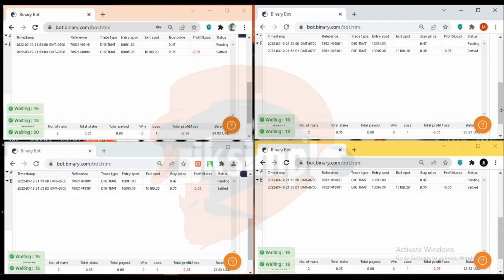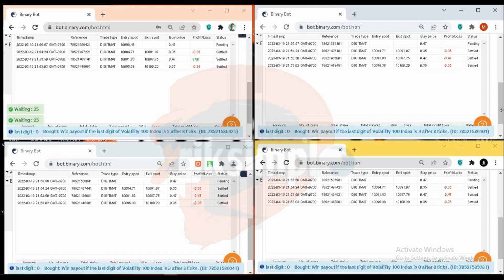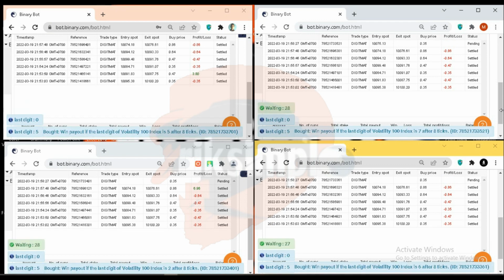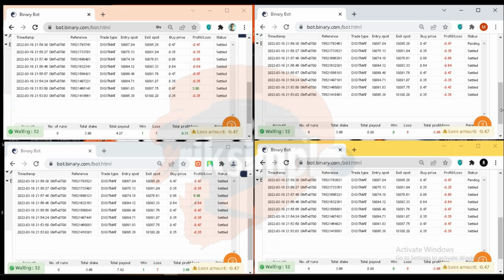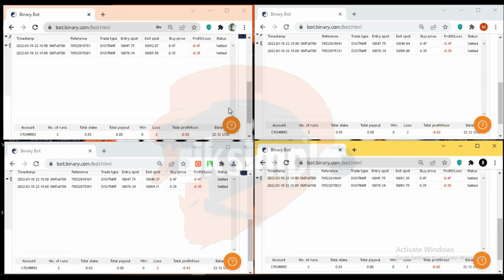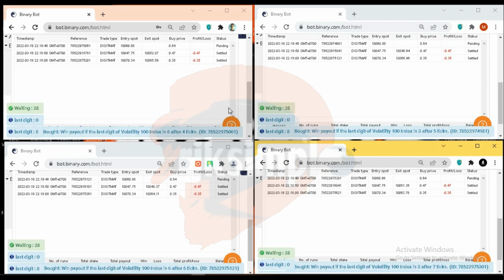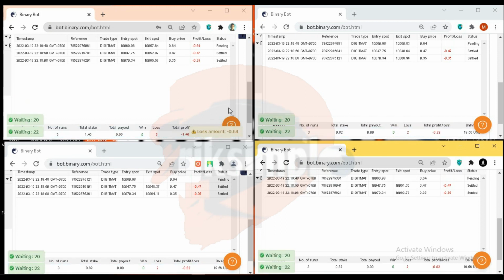GOBOT HEDGING DIGIT MATCH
BOT HEDGING DIGIT MATCH BINARY []

Gobot hedging has 2 methods on the bot. which can be used for profit.
method 1 has the same tick duration and different LDP targets for each bot. the possibility of winning only 1 bot in one transaction.
method 2 uses a different tick duration for each bot. and the possibility of winning in transactions can be more than one browser tab. so that the profit that can be obtained can be greater and quickly generate profits.
requirements for this bot, must have a stable internet connection. Because we will be using this bot using 4 different browser tabs. And every browser needs to be in sync for this bot to work properly.

(contact my if your create new acount.)